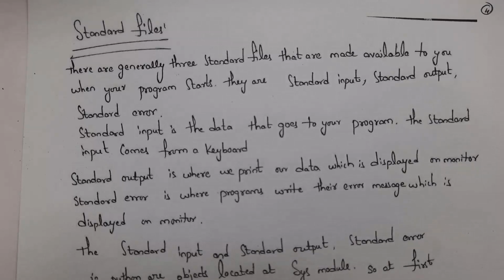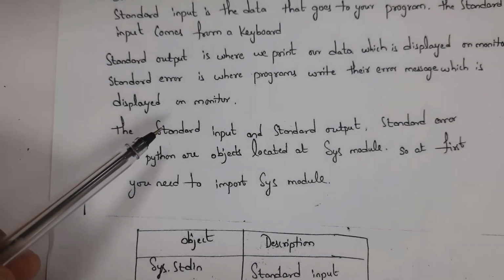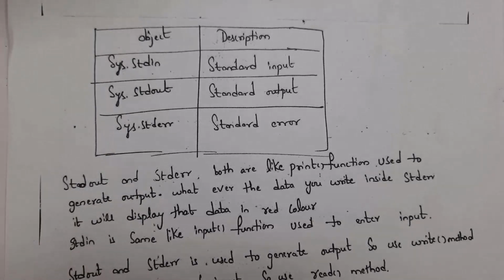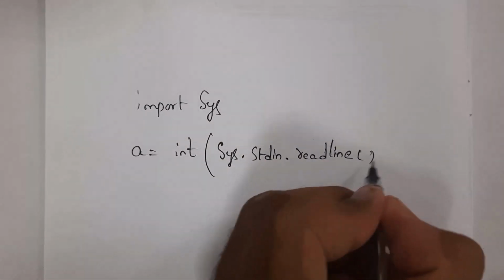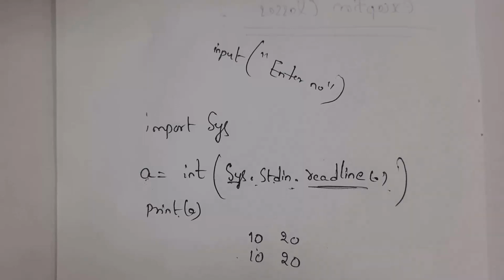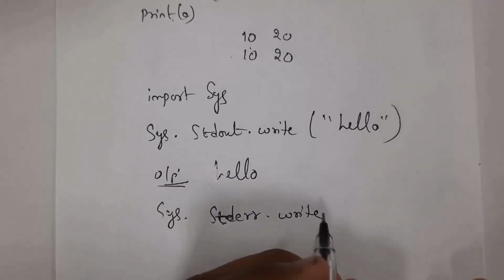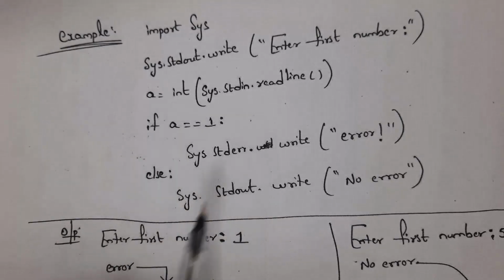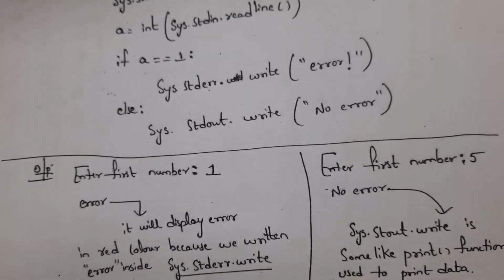standard files in python | stdin, stdout, stderr | standard input, standard output, standard error